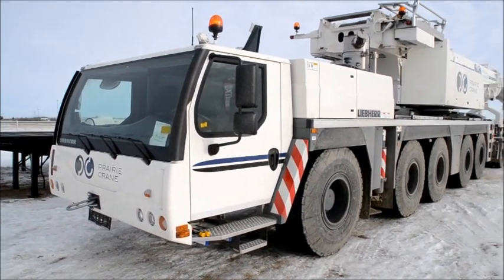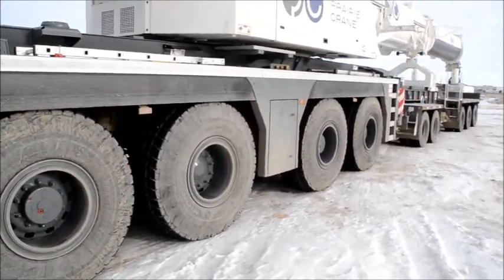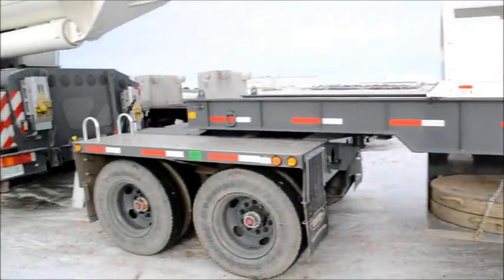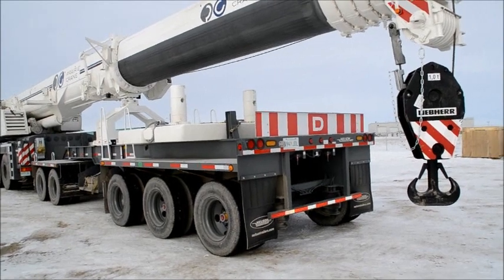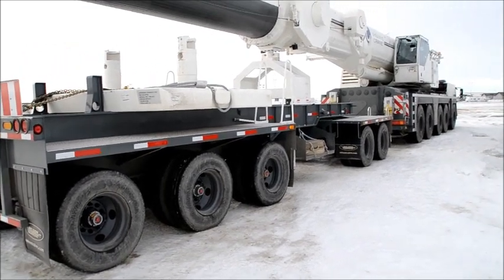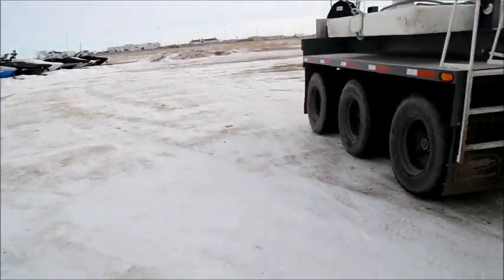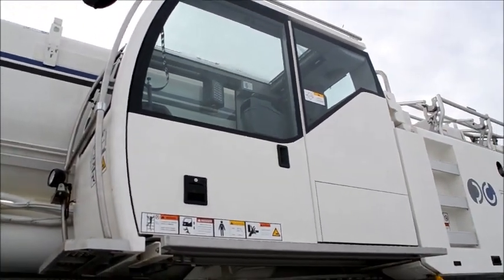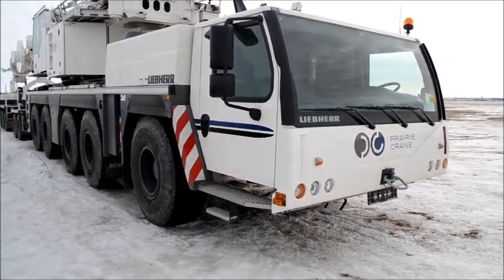Walk around of the Liebherr LTM1220-5.2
A walk around of a new Liebherr LTM1220-5.2 from Prairie crane in Saskatoon.